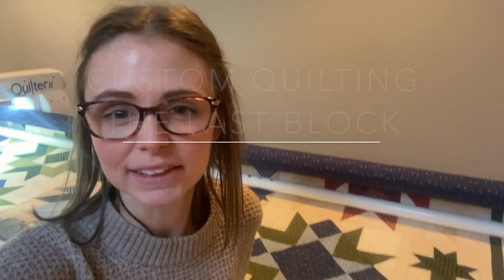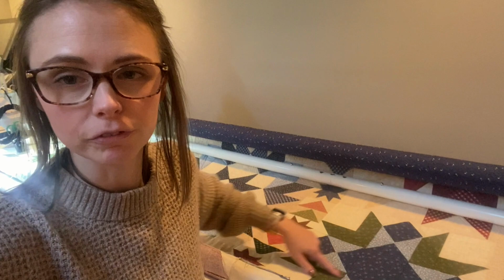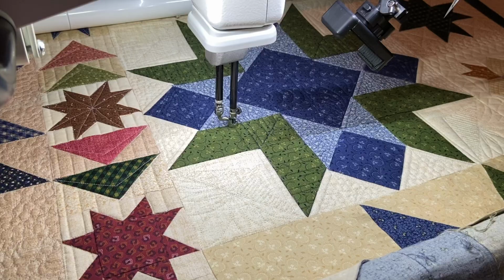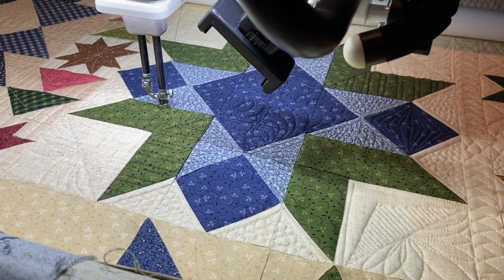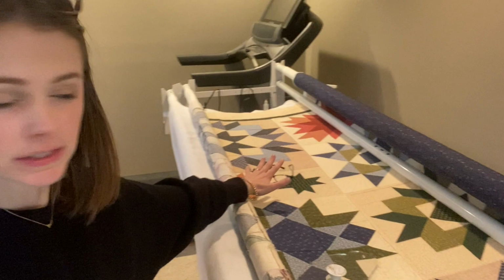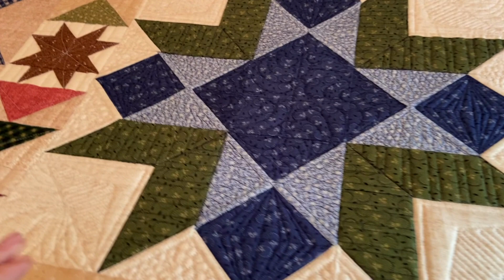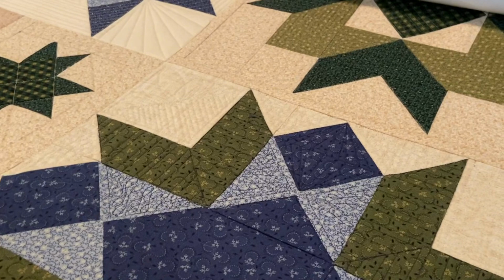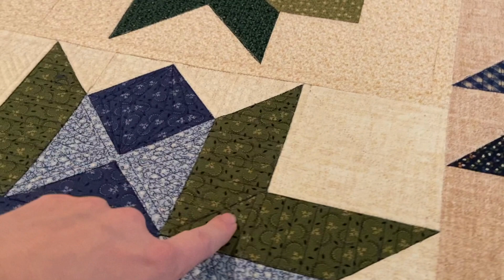Custom Quilting || Star Block || Barn Star Quilt || VLOG 23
Hello everyone and welcome back! Today we are going to be finishing the last big block of the Barn Star Quilt. This will be custom free motion quilting. The Barn Star Quilt that was designed by Shelly Cavana. Check out below if you are interested in purchasing this quilt pattern or checking out Connecting Threads where I purchased the block of the month quilt. I will show you how I designed the quilt and if you have any questions then let me know below. Have a great day y'all!

My Quilting Tools:
King Quilter Elite II Longarm Machine and Frame
Superior Threads Bottom Line 635 Medium Blue
Superior Threads So Fine! 402 Pearl
Superior Threads So Fine! 413 Scarelet
Groz-Beckert 134 San Needles 110/18
Ultra Fine Continuous Mister Bottle
Piece N Quilt Rulers ( I would recommend getting the 5 pack set to get all the rulers. This way you can save money in the long run rather than purchase one at a time.)

Ipad Pro
Apple Pencil